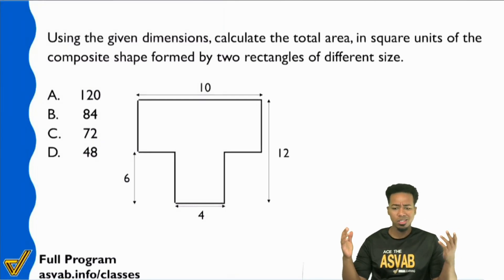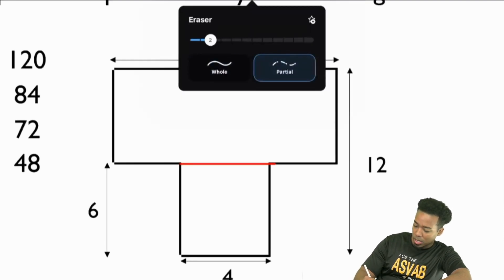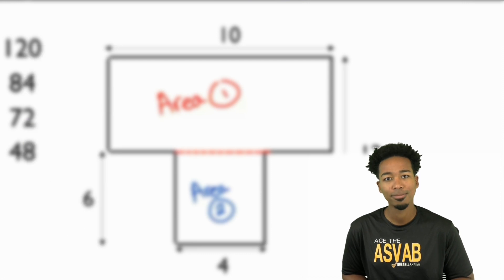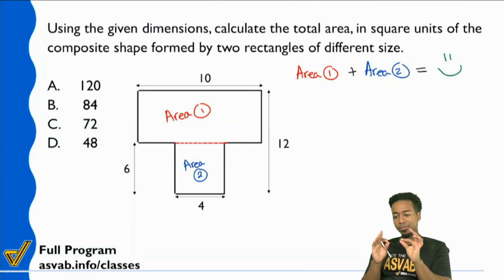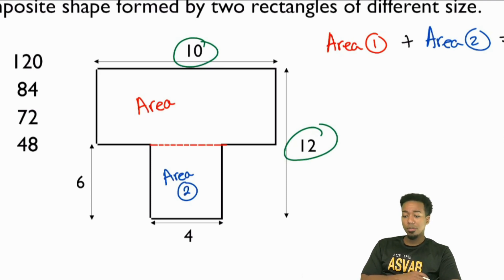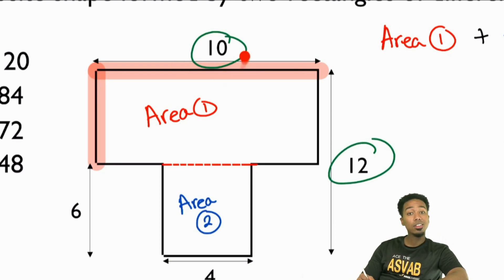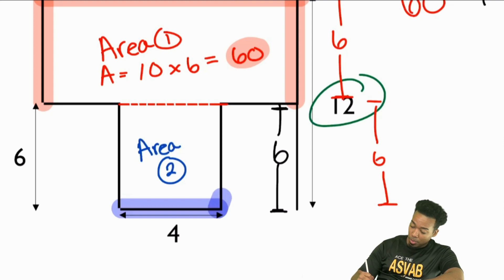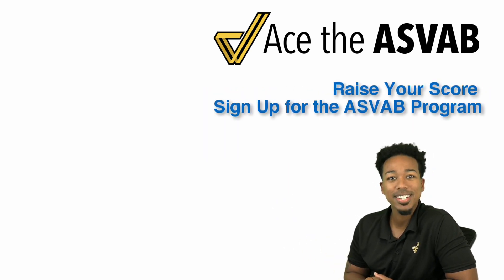ASVAB Math Knowledge - Area of a Composite Figure (Practice Test Question)